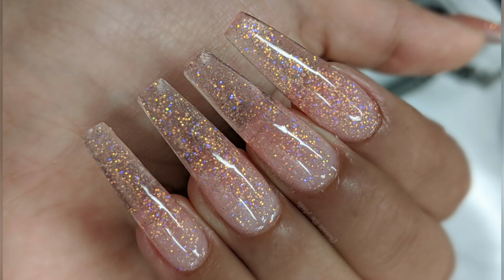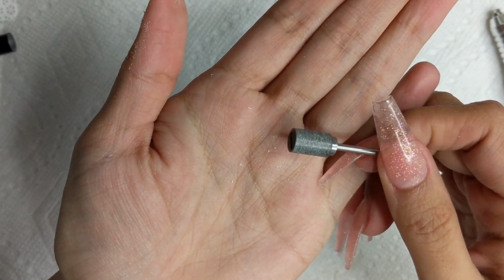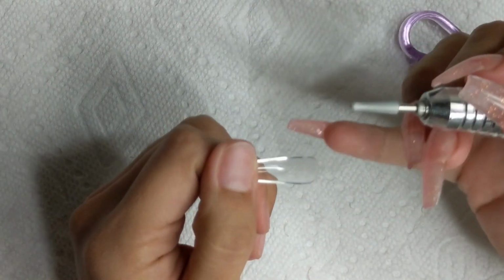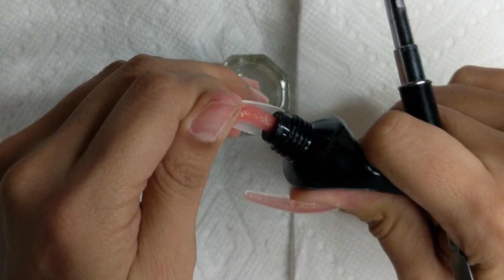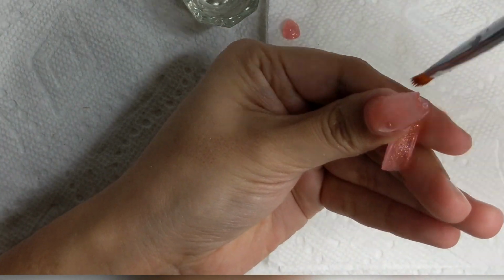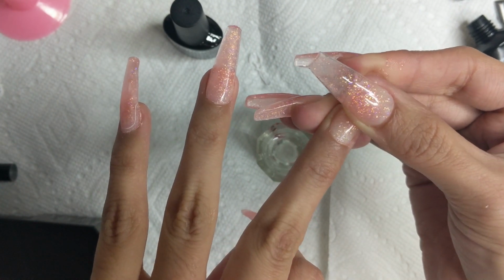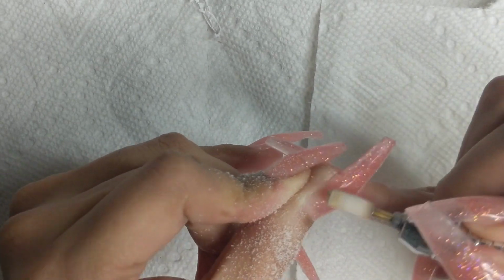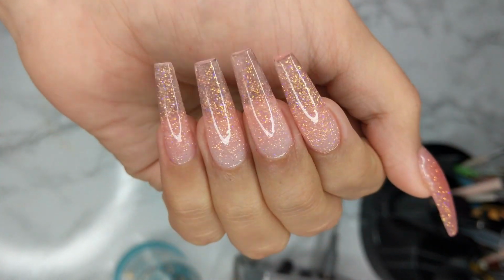Apres Gel X & Yayoge Glitter Polygel Nails On Myself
Follow Me-

-nail bit medium safety bit - todacusa.com